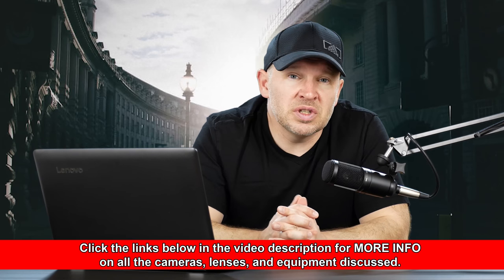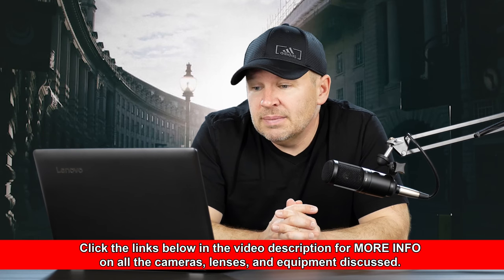Help!!! Canon DSLR Not Focussing Accurately UNLESS in Live View!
Canon EF 50mm f/1.8 STM Lens on Amazon

Canon EOS Rebel T6 Digital SLR Camera Kit with EF-S 18-55mm f/3.5-5.6 IS II Lens on Amazon